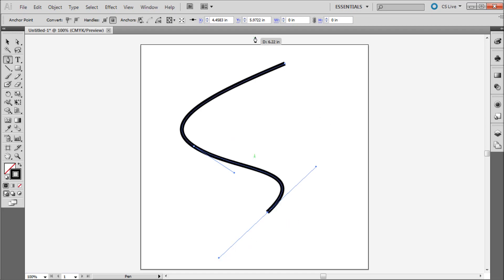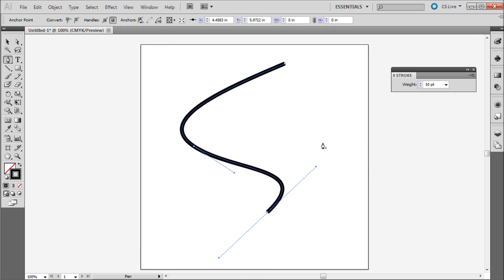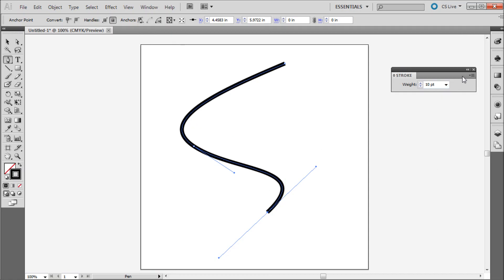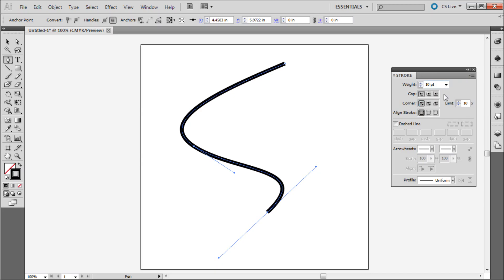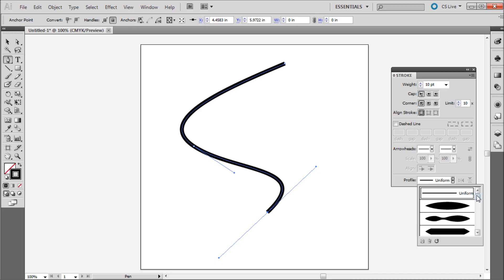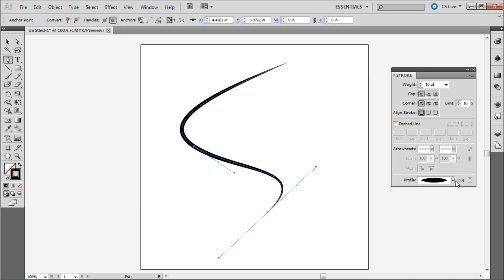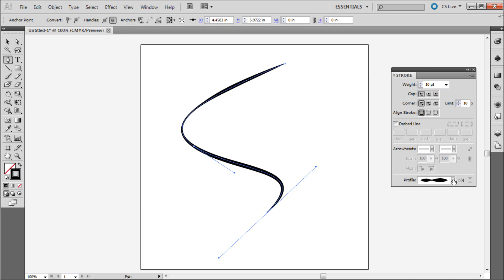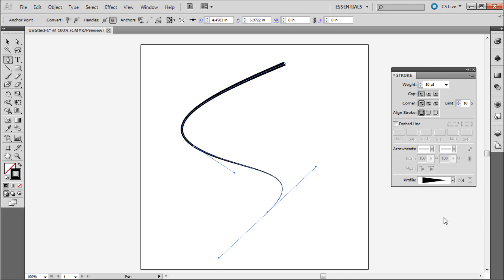60 Second Illustrator Tutorial : Tapered and Elegant Lines -HD-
In this 60 second tutorial, you will learn how to quickly create tapered and elegant lines in Illustrator.